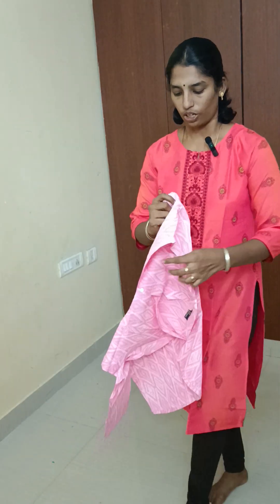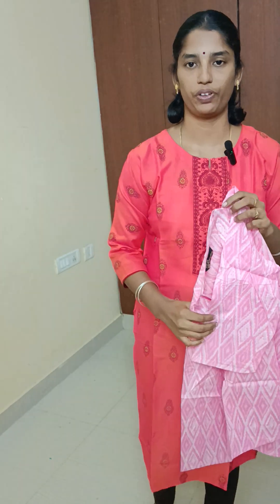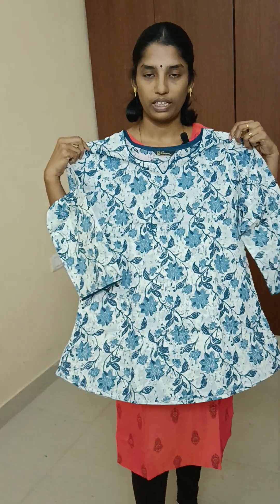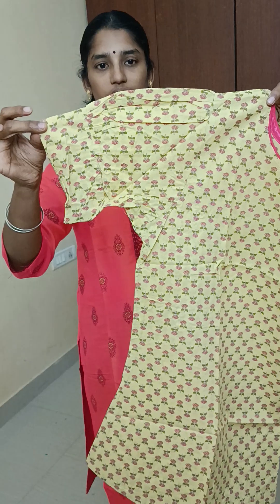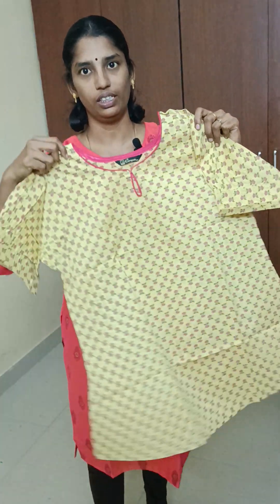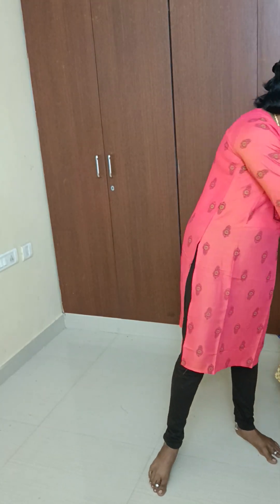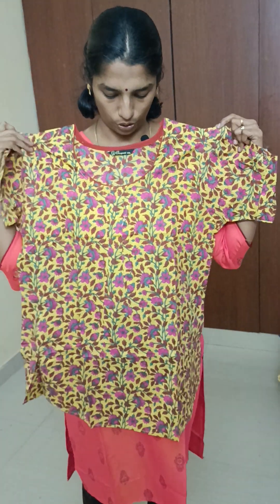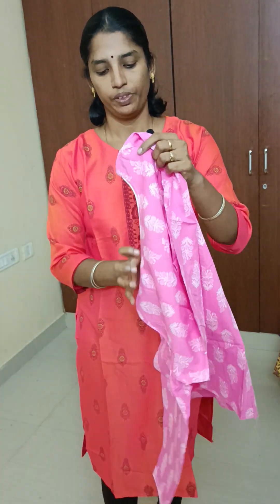Short Tops !! Trendy & Comfortable Cotton Tops!! Best Price !! Free Shipping Part 2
Hot Pink Motif Print Short Tops for Women

Orange Red U Neck Printed Short Tops for Women

Light Mustard U Neck Cotton Short Tops for Women

Pastel Grey Floral Print V Neck Short Tops for Women

Rose Pink Mandarin Collar Cotton Short Tops for Women